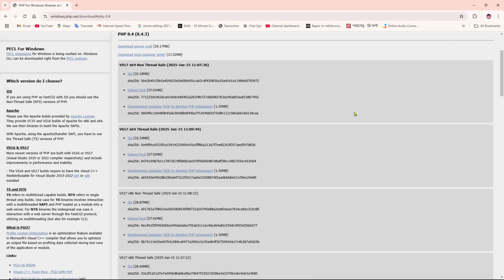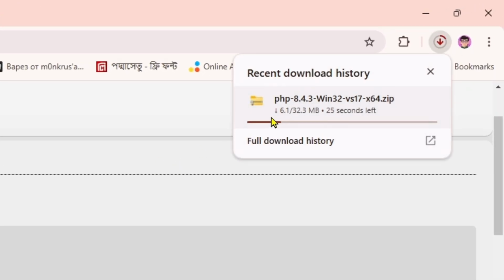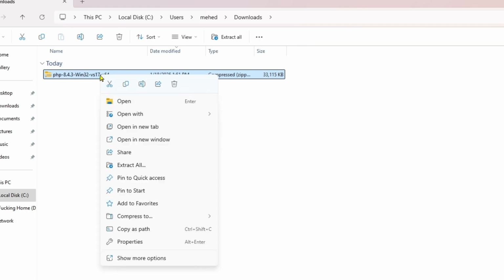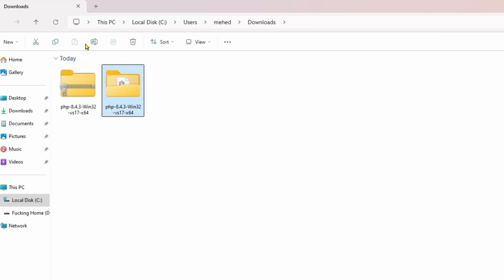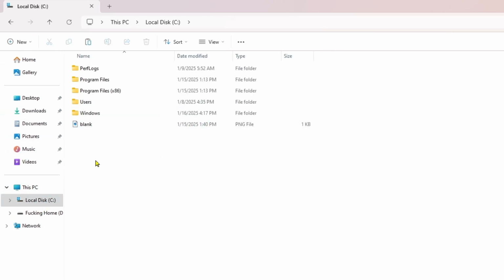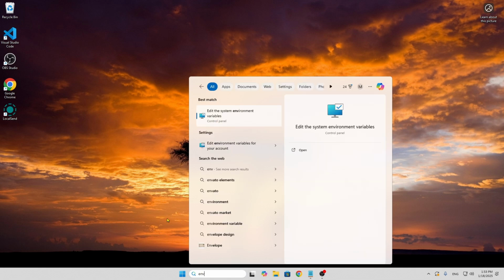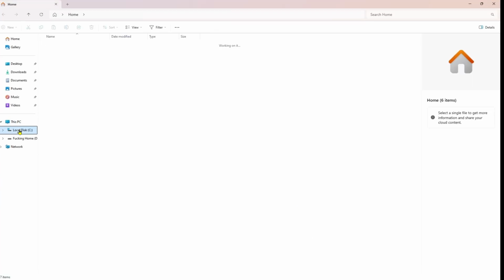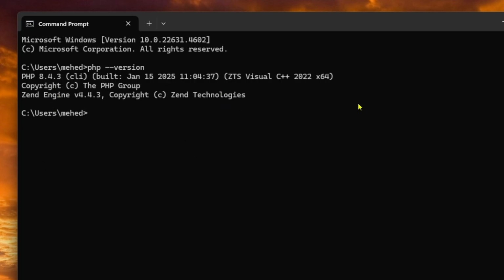🚀 How to Install PHP 8.4.3 on Windows 10/11 🖥️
Welcome to our step-by-step guide on installing PHP 8.4.3 on your Windows 10 or 11 computer! Whether you're a beginner or an experienced developer, this tutorial will help you get PHP set up in no time.

🔍 In this video, you'll learn:
✅ How to download PHP 8.4.3 from the official website.
✅ Configuring the environment variables for seamless operation.
✅ Testing your PHP installation to ensure everything works perfectly.
✅ Setting up a local server for PHP development (optional but recommended).

📂 Resources Used in the Video:
👉 Download PHP 8.4.3
👉 Notepad++ (Text Editor)
👉 XAMPP (Optional Local Server)

💡 Pro Tips:

Ensure you download the correct version (Thread Safe or Non-Thread Safe) based on your needs.
Always update your php.ini file for optimal performance and compatibility.
🛠️ Follow these steps to kickstart your web development journey with PHP!